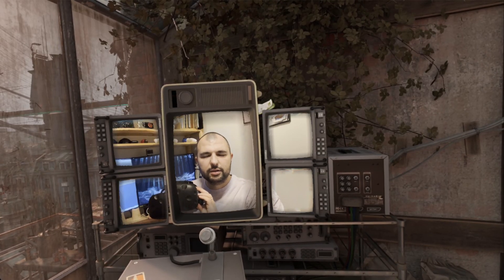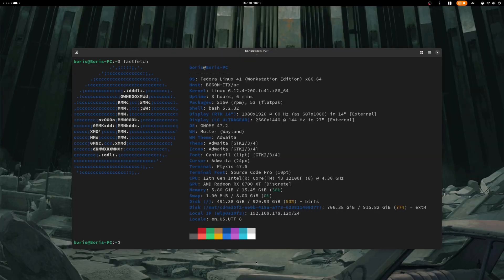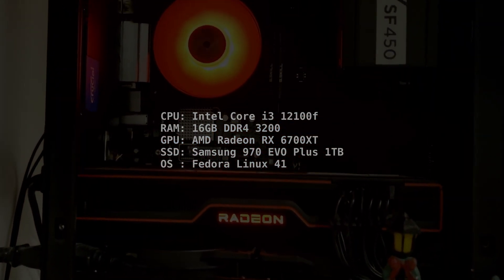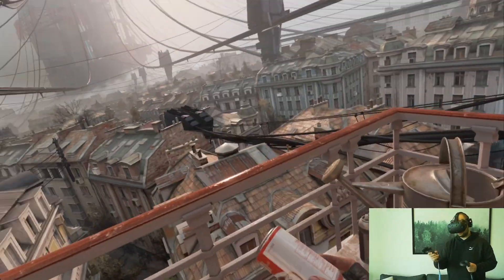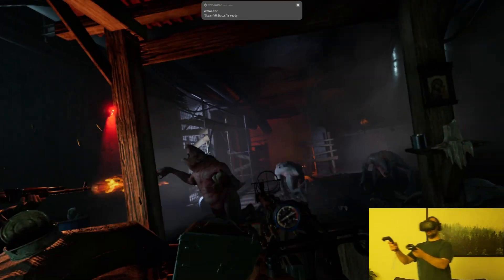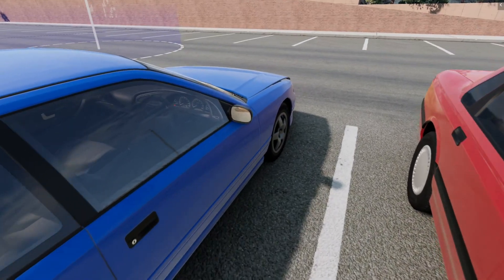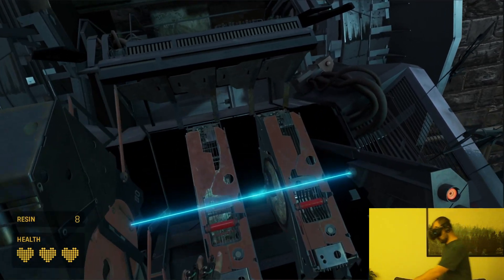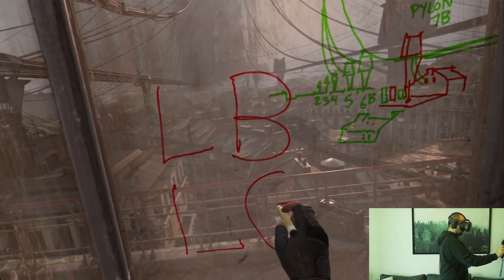I Tried VR on Linux, and It Wasn’t What I Expected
I have tried VR (virtual reality) on Linux. Specifically, the first generation HTC Vive and SteamVR on Fedora 41 with Gnome. I tested Half-Life: Alyx as a native game and the Windows games Metro Awakening and PropagationVR with the Proton. The experience was different than I expected, but see for yourself.